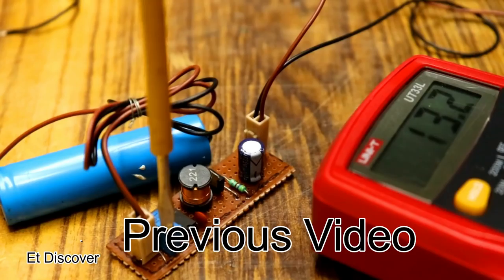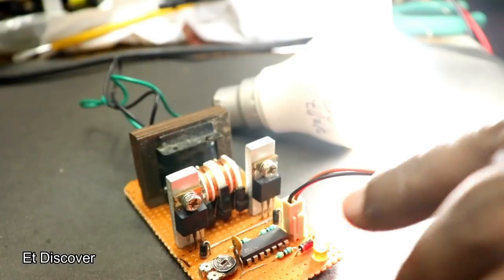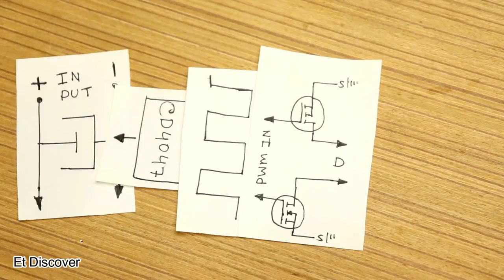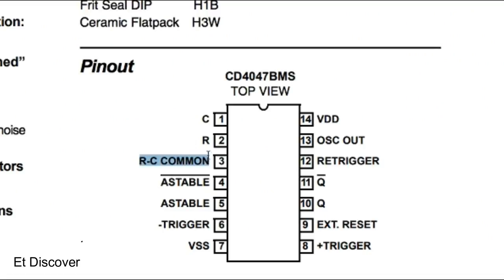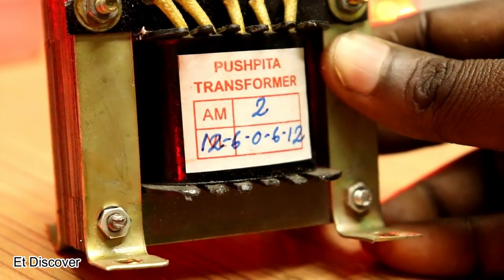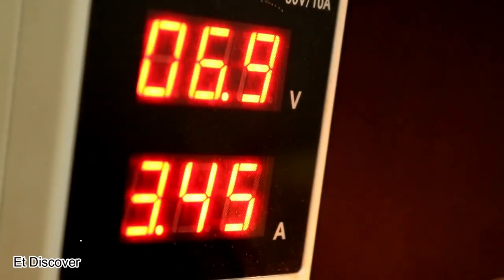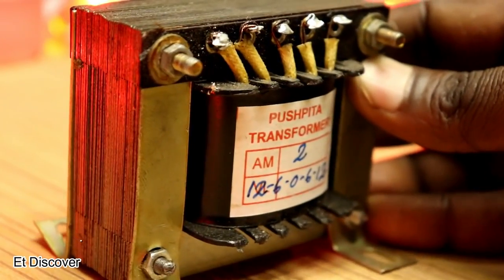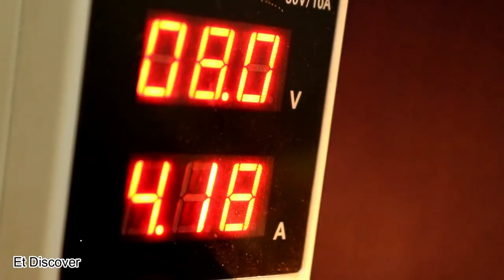Super Power full Dc to Dc boost Converter # for High Amp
3 Volt to 40 Volt Boost Converter # by Using 555 ic

#1#  6-0-6 and 12-0-12 transformer
#2#  irf1010 mosfet
#3#  150ohm
#4#   470 microfarad capacitor 50v
#5#  100 micro henry inductor
#6#  4007 diode, 1n5408 diode
#7#  screw terminal
#8#  cd4047 ic
#9#  1m potentiometer
#10#  2.2 k resistor.
#11#  103 pf capacitor
#12#  LED